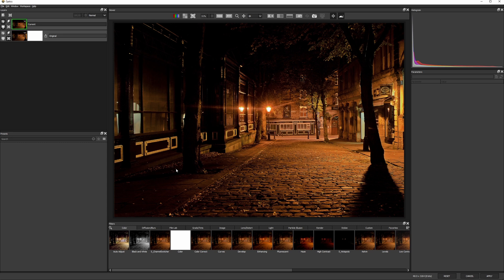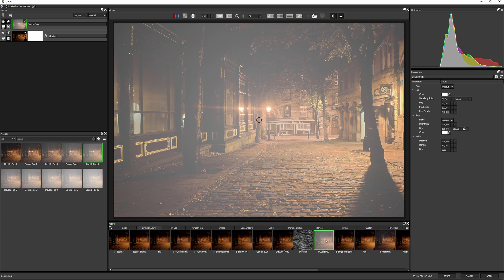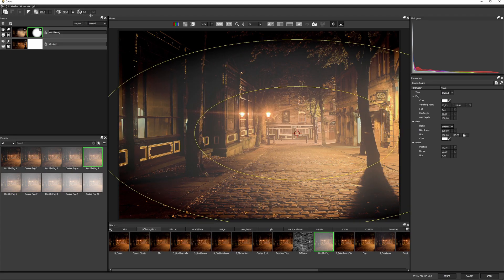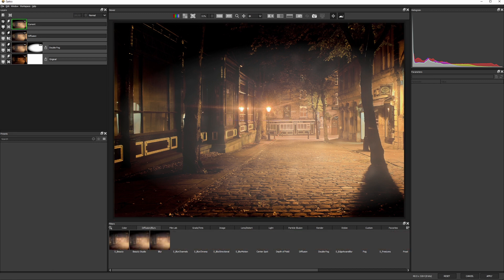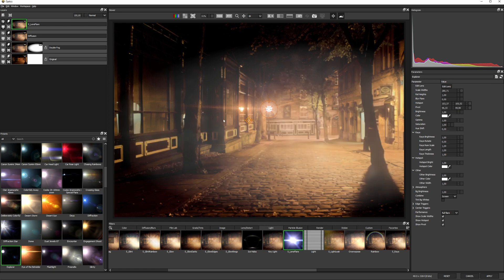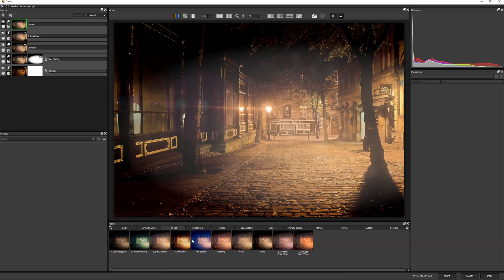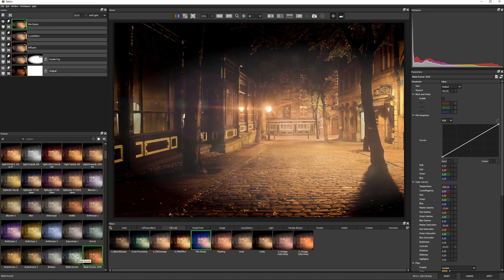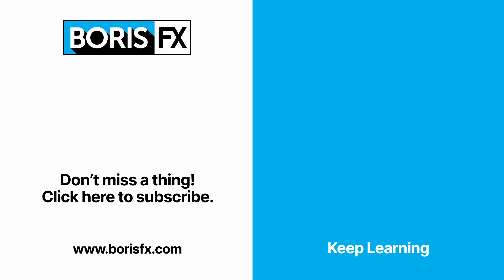How to Add Fog in Photoshop & Lightroom: [Boris FX Optics Tutorial]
Add fog, mist, and atmosphere to photos with Boris FX Optics. A short tutorial covering various filters including Double Fog, Diffusion, Lens Flares, and more. Learn simple techniques to add depth to your images.

Launch Boris FX Optics as a standalone application, or as a plugin from Adobe Photoshop or Lightroom Classic. Available on macOS and Windows